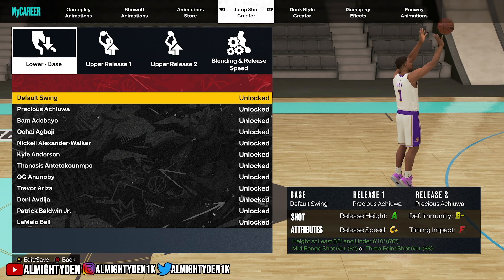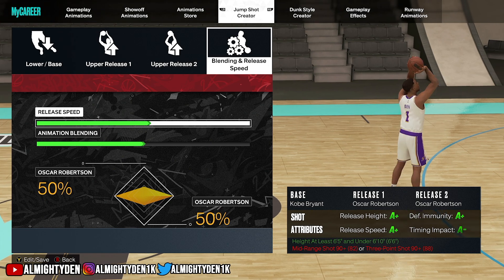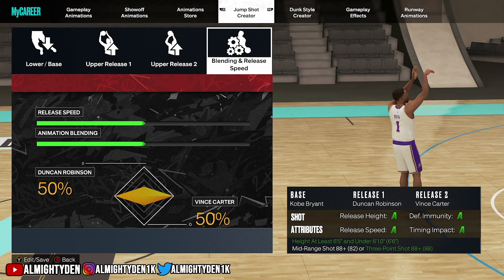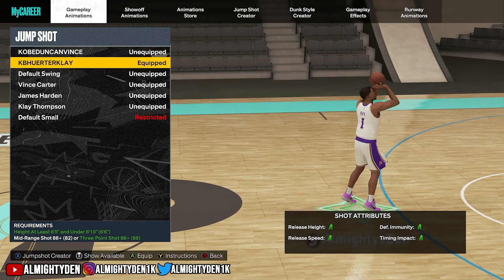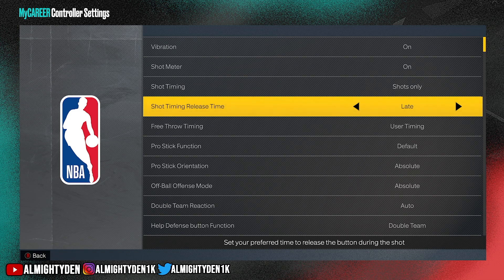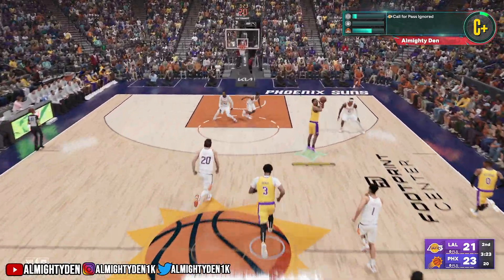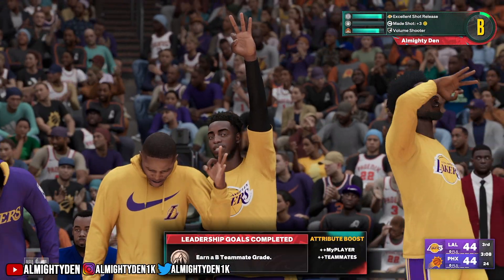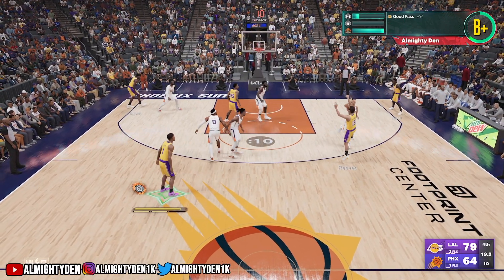NBA 2K23 Best Rated Jumpshot #1 For Easy Greens! Denski Certified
NBA 2K23 - Best Jumpsuit